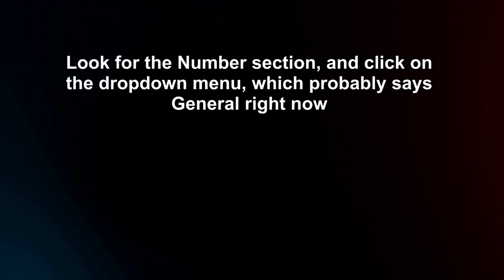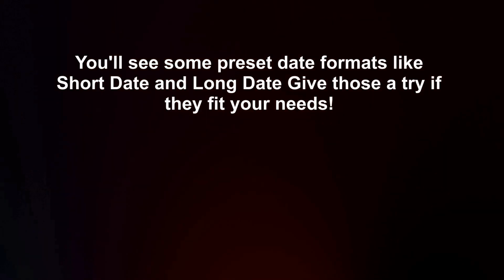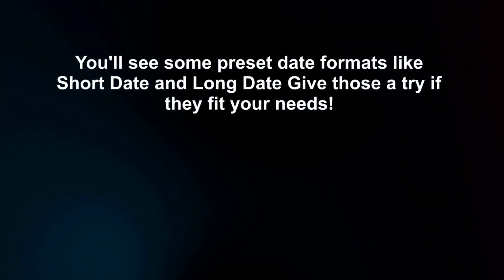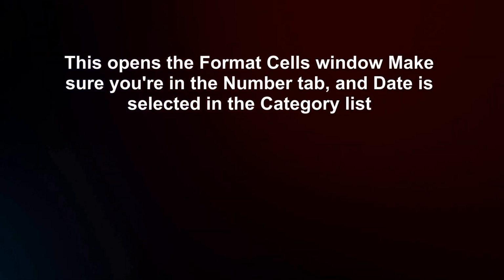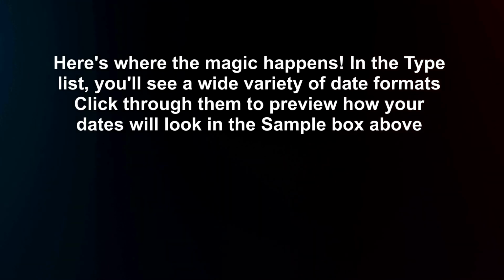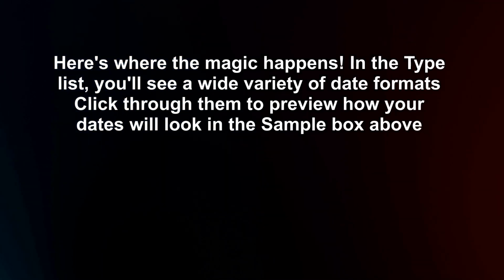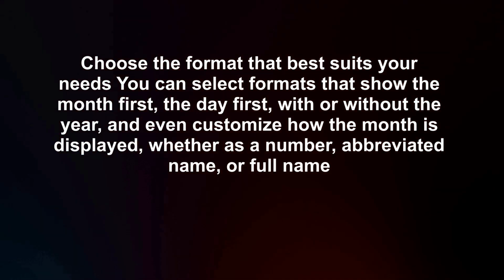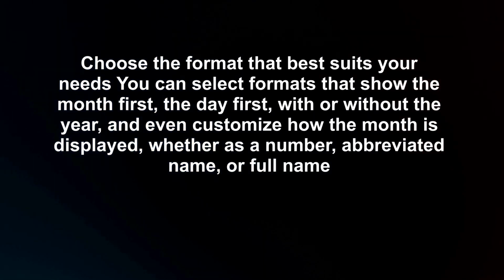How To Change Format Of Date In Excel - UPDATED!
How To Change Format Of Date In Excel shows you how to customize date displays through format cells, ensuring your spreadsheets present date information clearly and consistently according to your needs.

00:00 Intro
00:05 Select Date Cells
00:09 Go to Home Tab
00:12 Number Section
00:16 Preset Date Formats
00:19 More Number Formats
00:22 Format Cells Window
00:25 Choose Date Format
00:33 Click OK
00:35 Formatted Dates